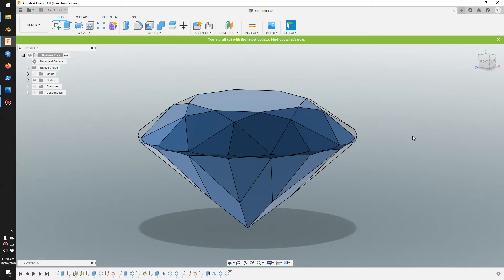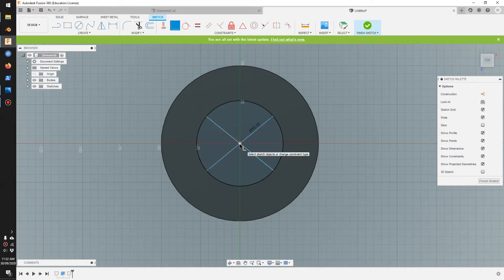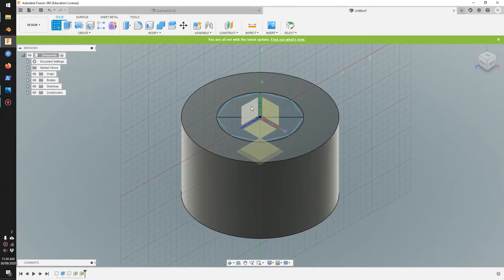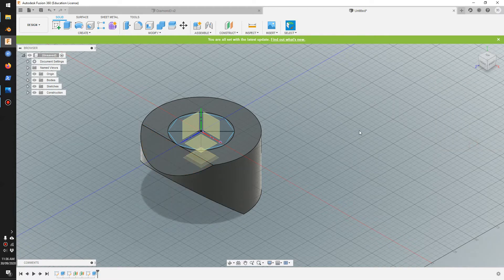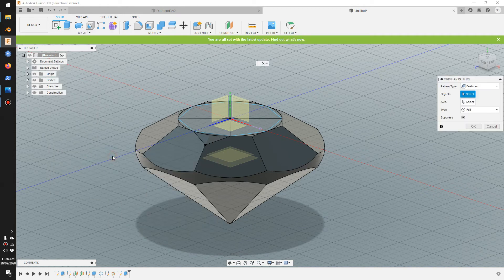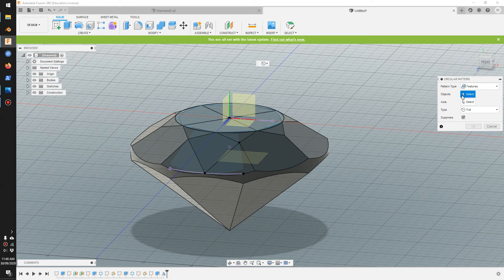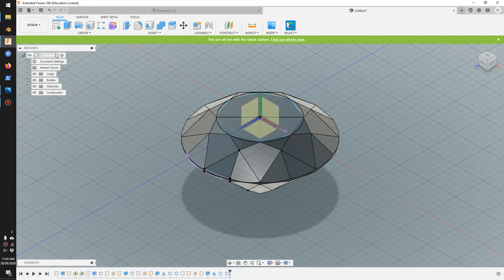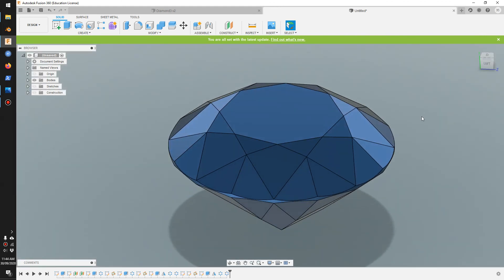Fusion 360 - Diamond Tutorial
How to model a round cut diamond in Fusion 360.
The cut proportion is based on the brilliant round diamond cut.
How a round diamond is machined cut.